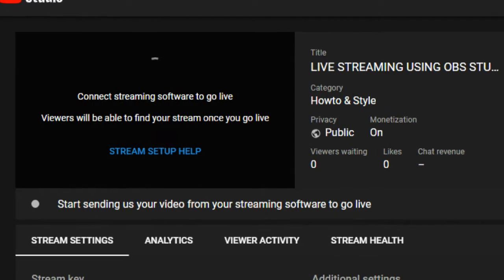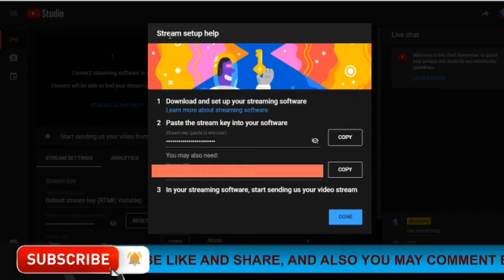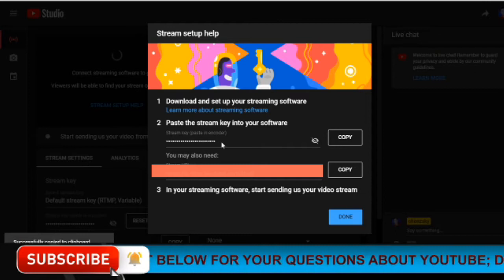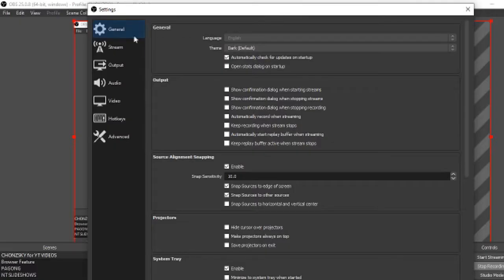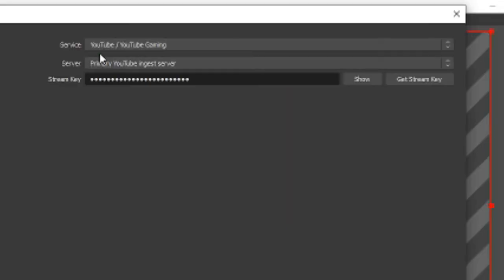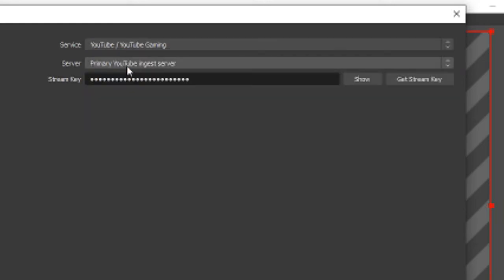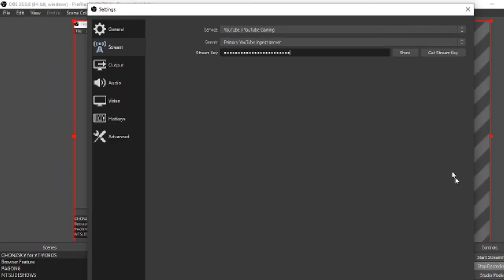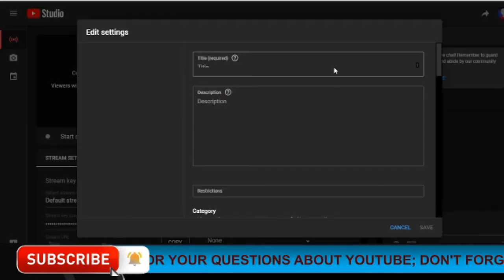GO LIVE WITH OBS AND HOW TO GET YOUR STREAM KEY | chonzsky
How easy it is to get your stream key for youtube live streaming, must kept in mind that the stream key not adviced to be shared to anyone.